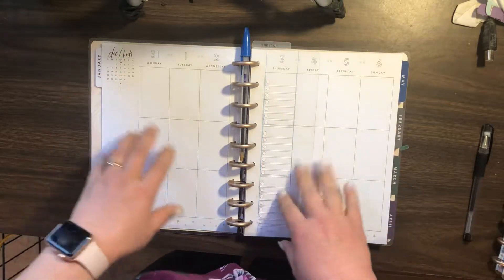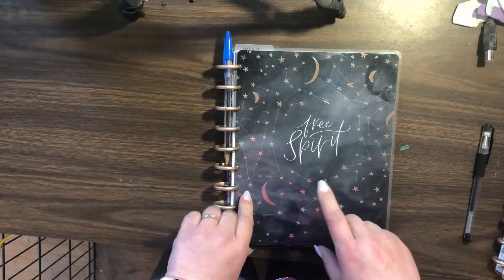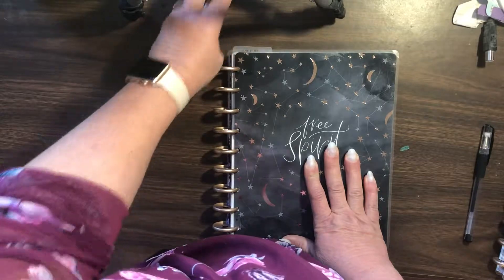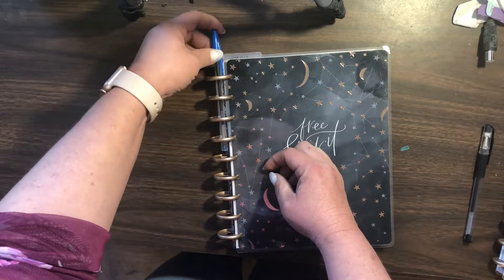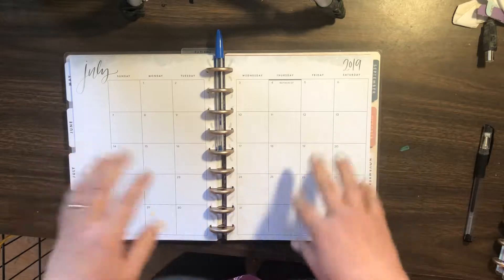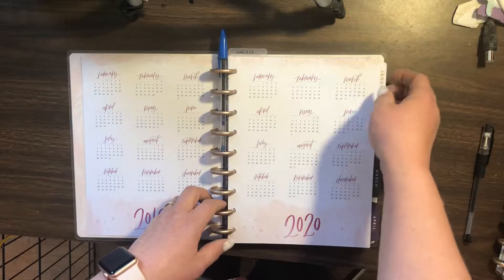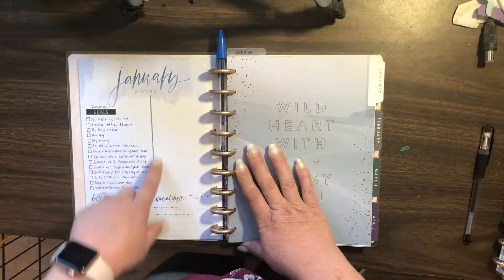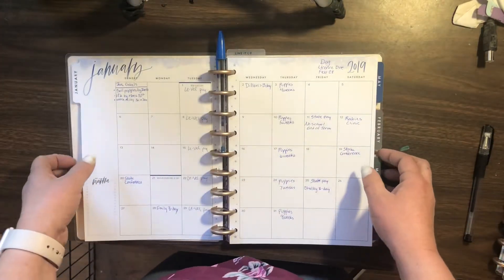Classic Happy Planner Pen Hack so cool!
Welcome to the Lazy JX Ranch! We are so happy you’re here!

Learn more about how we are able to keep up with 5 kids, the horses, training, rodeo, dogs, farm, a very successful at home business...